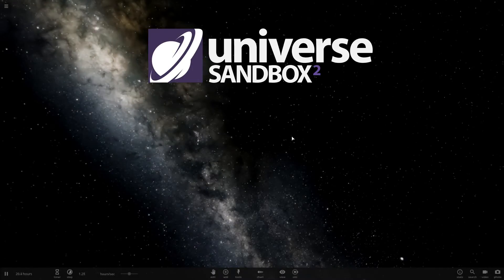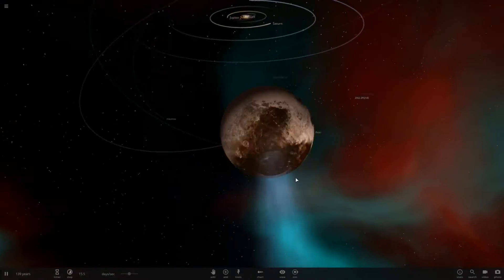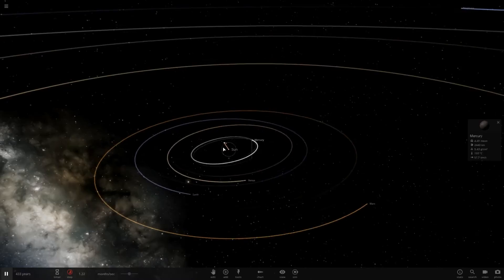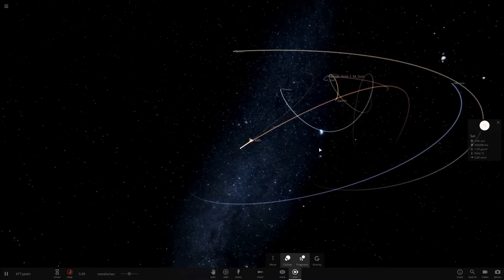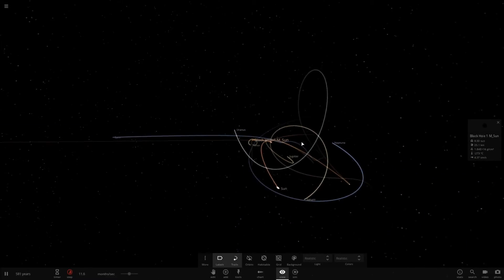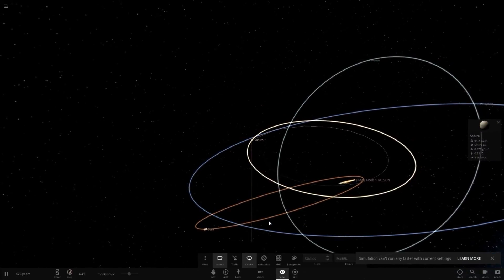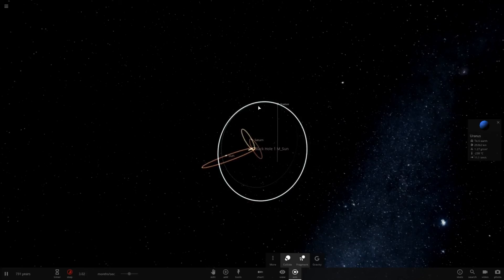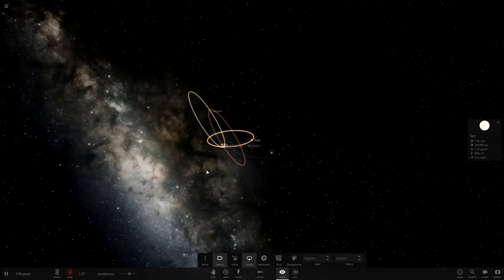What if Pluto Was The Size of UY Scuti?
Today we're looking at a suggestion asking what if Pluto was the size of UY Scuti? Let's find out!